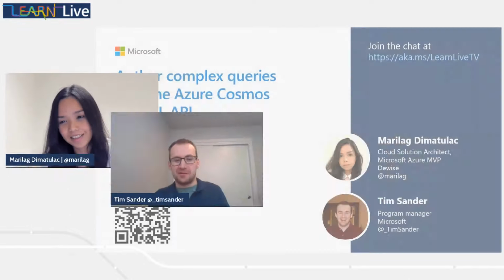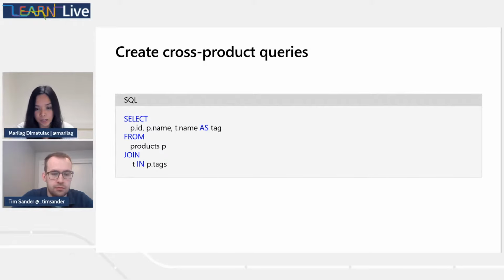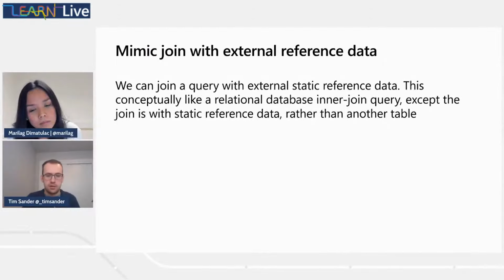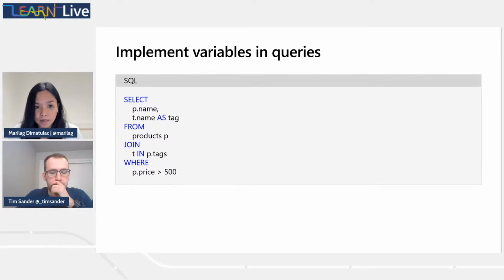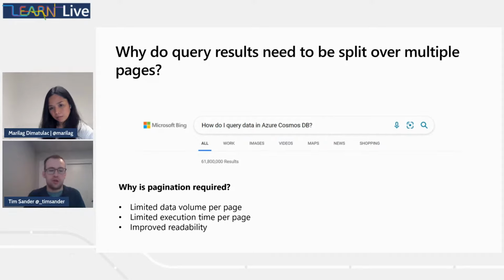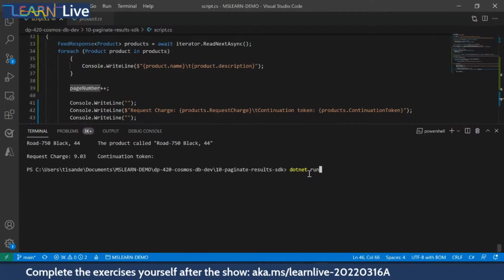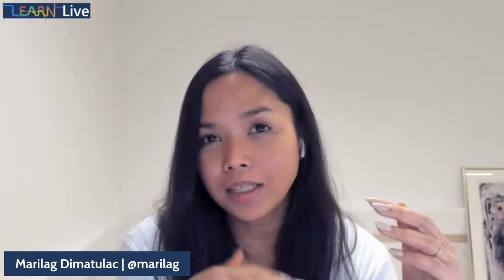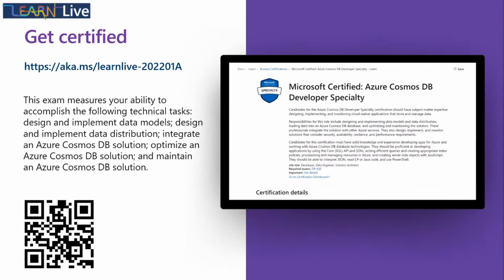Learn Live - Author complex queries with the Azure Cosmos DB SQL API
Create SQL queries for Azure Cosmos DB SQL API that uses subqueries or cross-products.

Learning objectives

- Implement a correlated subquery
- Create a cross-product query

Chapters
00:00 - Welcome
03:59 - Learning objectives​
07:45 - Introduction​
09:30 - Create cross-product queries​
16:12 - Implement correlated subqueries​
33:25 - Implement variables in queries​
47:48 - Paginate query results​
59:31 - Exercise​: Paginate cross-product query results with the Azure Cosmos DB SQL API SDK​
1:19:19 - Knowledge Check​
1:23:40 - Summary​ and conclusion

Presenters

Marilag Dimatulac
Cloud Solution Architect, Microsoft Azure MVP
Dewise

Tim Sander
Program manager
Microsoft

Moderators

Chris Hyde
Owner and Principal Consultant, Microsoft Data Platform MVP
Hydrate Consulting LLC